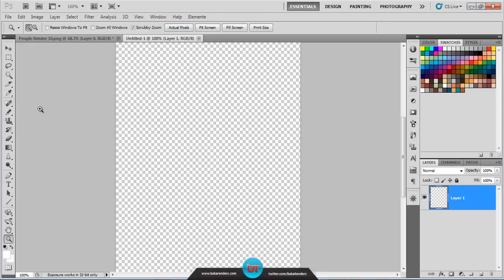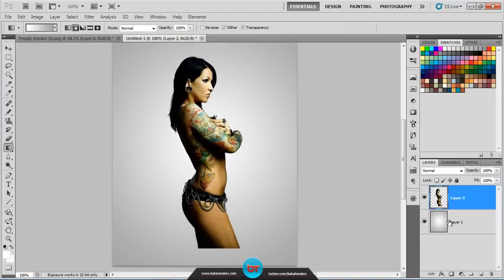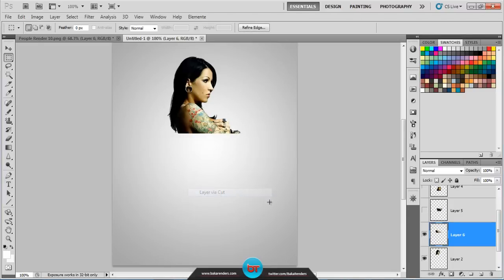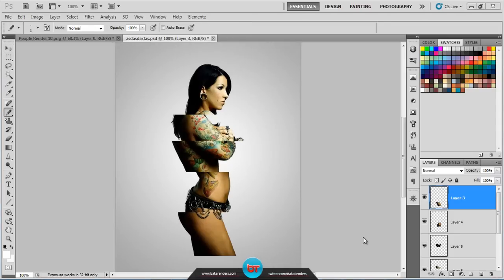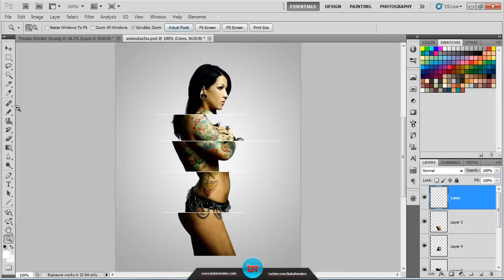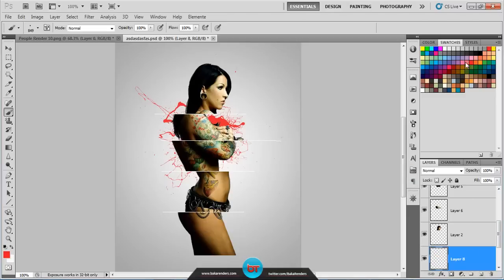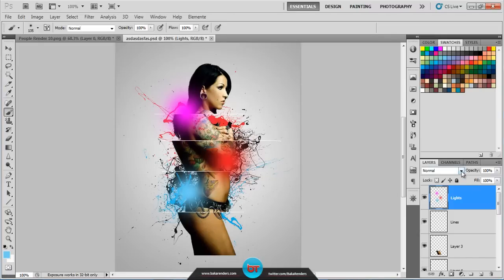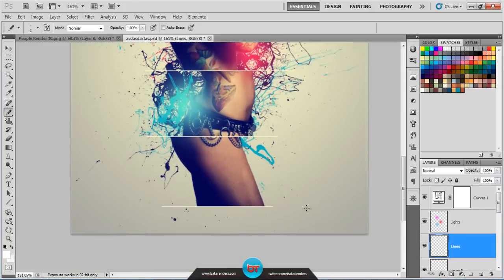Tutorial | Beginner Photomanipulation HD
Brushes (last 3 brushes are the ones used in this tutorial)